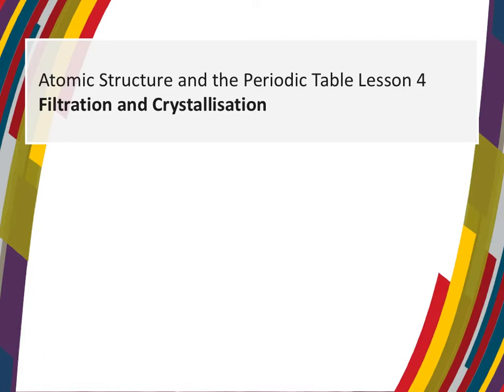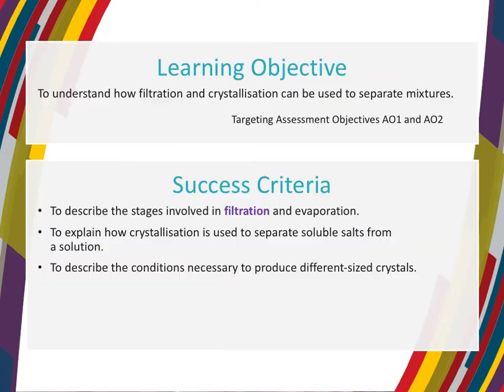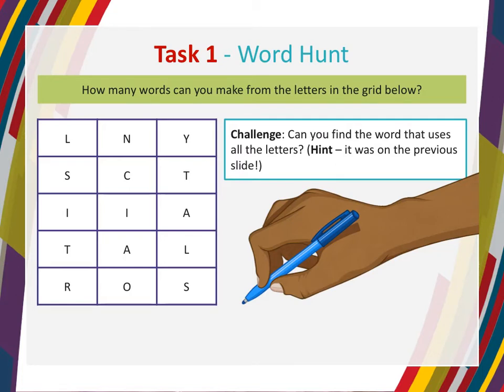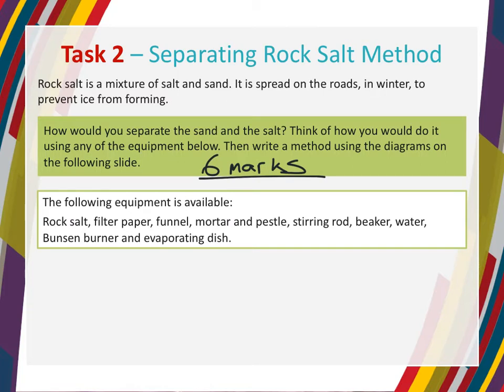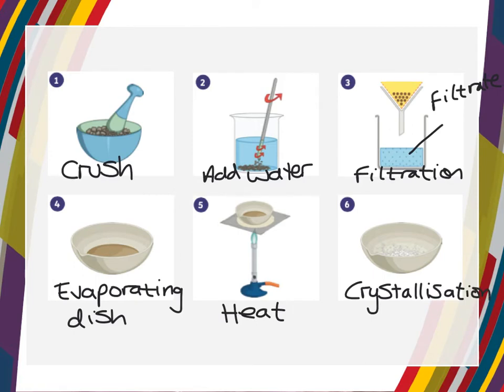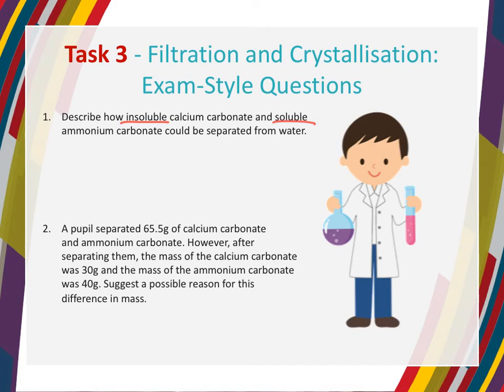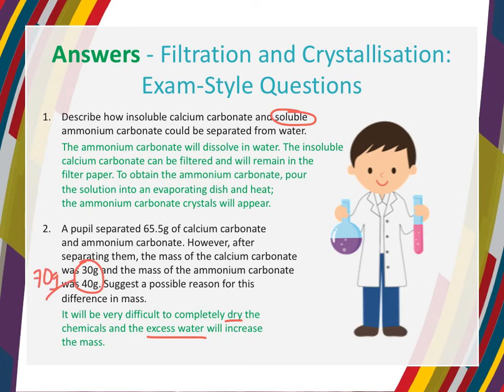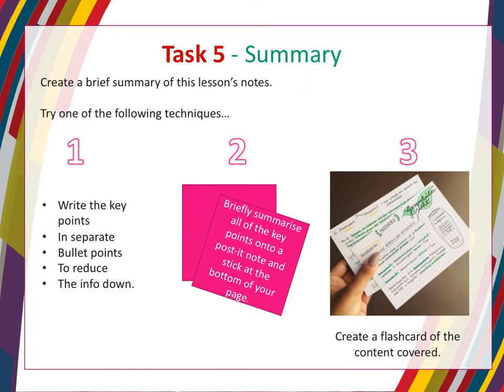C1a-4 Filtration and crystallisation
Lesson 4 of our Atomic Structure topic and we discuss all things filtration and crystallisation in this one.